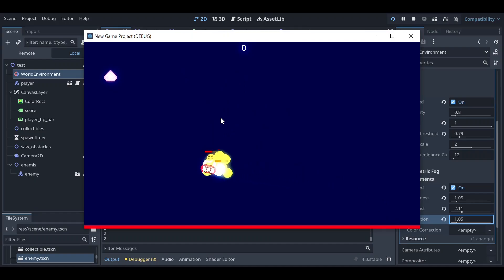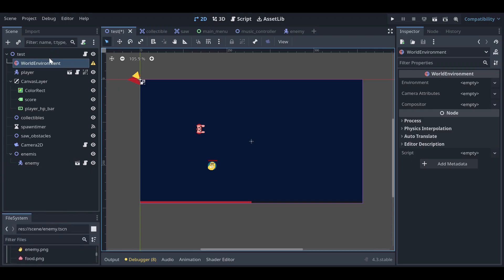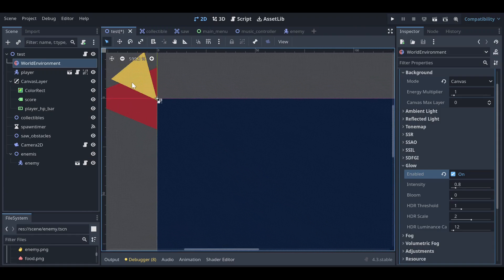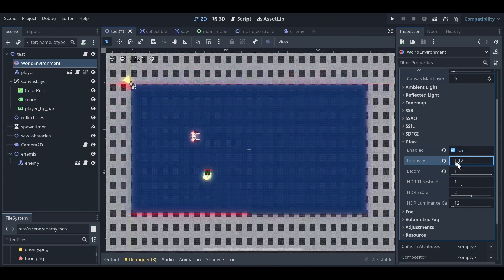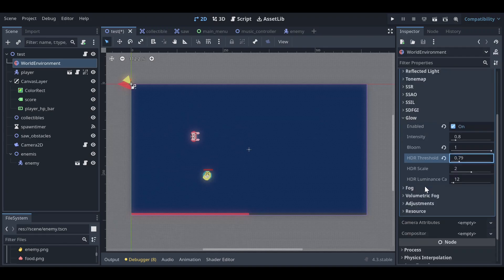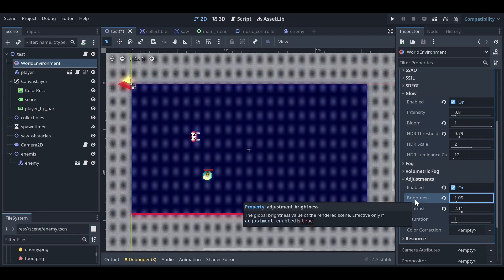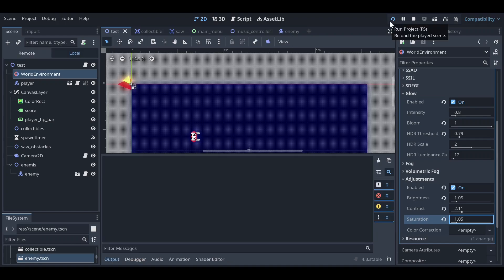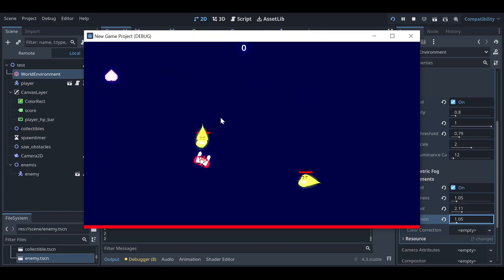Bloom and Glow in Godot 4+ | How to add bloom to your game in godot 4+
Learn how to implement a glow and bloom in  Godot 4 in this quick and easy tutorial! Whether you're creating a 2D platformer, action game, or adventure game, adding a bloom and glow can enhance your character's visuals and make your gameplay more engaging. Follow along as I guide you step-by-step through scripting and animating the Trails in Godot 4. Perfect for beginners and game developers looking to improve their skills.

🔧 What you'll learn:

Setting up a World Environment node